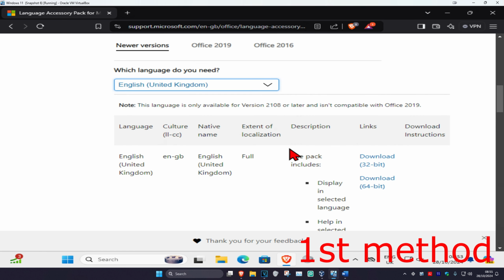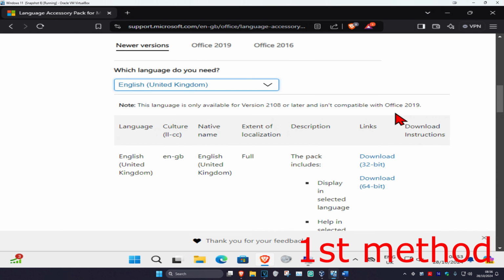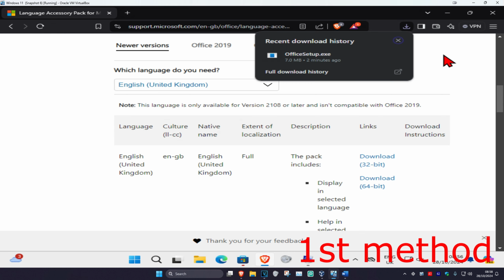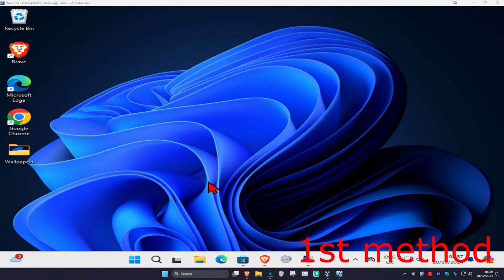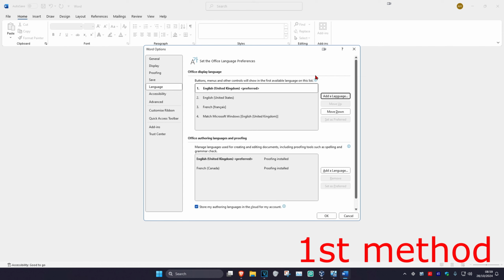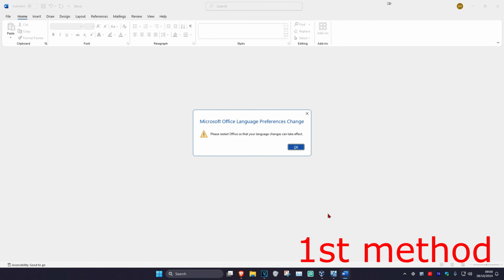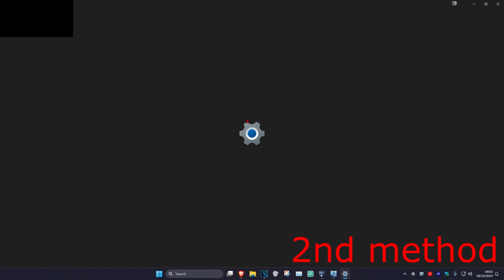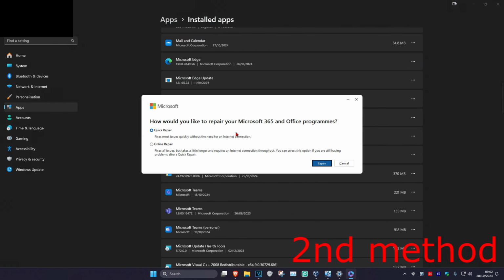How To Fix Word Language Not Changing Language Doesn't Change While Set Correctly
How to change MS Word language on Windows to English. While it is already selected and does not change. In this video we show you how to fix the problem when the language doesn't change even if you set it right.

This tutorial works for: Afrikaans, Albanian, Amharic, Arabic, Armenian, Assamese, Azerbaijani (Latin), Bangla (Bangladesh), Bangla (India), Basque, Belarusian, Bosnian (Cyrillic), Bosnian (Latin), Bulgarian, Catalan, Central Kurdish (Arabic), Cherokee, Chinese (Simplified), Chinese (Traditional), Croatian, Czech, Danish, Dari, Divehi, Dutch, English, Estonian, Filipino, Finnish, French, Galician, Georgian, German, Greek, Gujarati, Hausa (Latin), Hebrew, Hindi, Hungarian, Icelandic, Igbo, Indonesian, Irish, isiXhosa, isiZulu, Italian, Japanese, Kannada, Kazakh, Khmer, K'iche', Kinyarwanda, Konkani, Korean, Kyrgyz, Lao, Latvian, Lithuanian, Luxembourgish, Macedonian (FYROM), Malay (Malaysia), Malayalam, Maltese, Maori, Marathi, Mongolian (Cyrillic), Nepali, Norwegian (Bokmål), Norwegian (Nynorsk), Odia, Pashto, Persian, Polish, Portuguese (Brazil), Portuguese (Portugal), Punjabi (Gurmukhi), Quechua, Romanian, Russian, Scottish Gaelic, Serbian (Cyrillic), Serbian (Latin), Sesotho sa Leboa, Setswana, Sinhala, Slovak, Slovenian, Spanish, Swahili, Swedish, Tajik (Cyrillic), Tamil, Tatar (Latin), Telugu, Thai, Tibetan, Tigrinya, Tsonga, Turkish, Turkmen (Latin), Ukrainian, Urdu, Uyghur (Arabic), Uzbek (Latin), Valencian, Vietnamese, Welsh, Wolof, Yoruba.